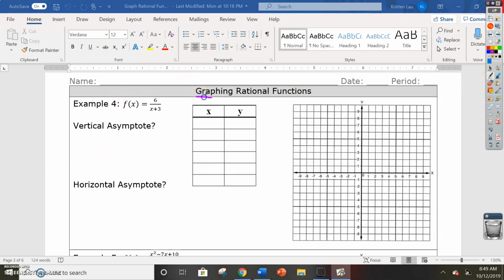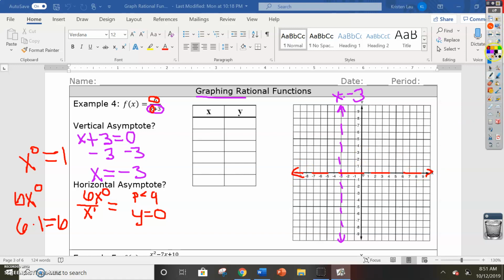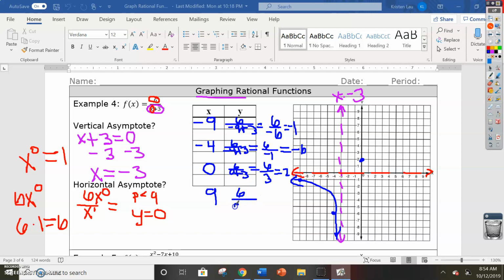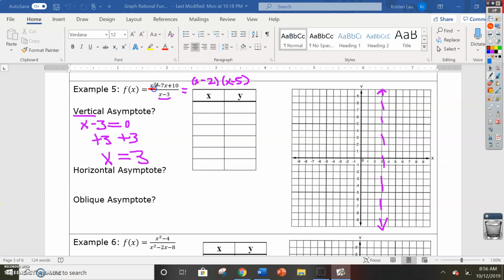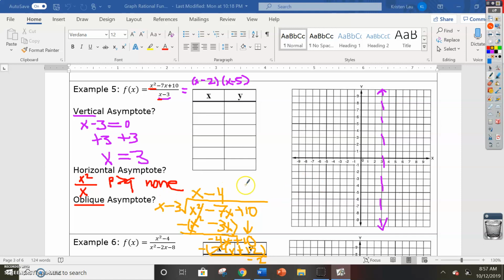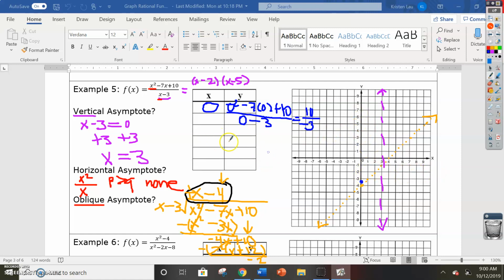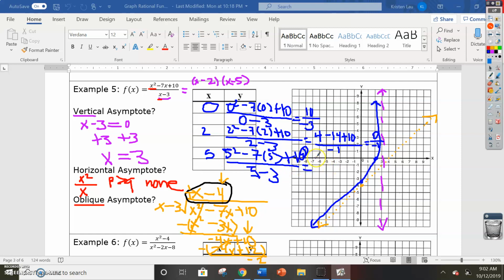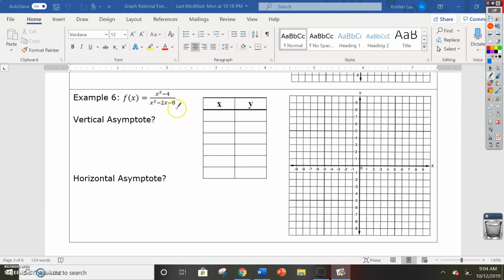Graphing Rational Part 1